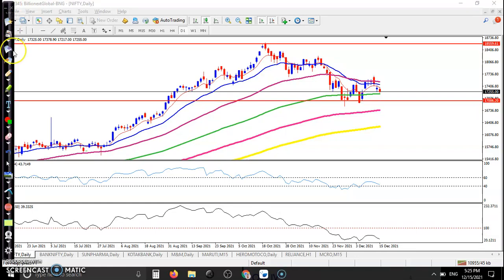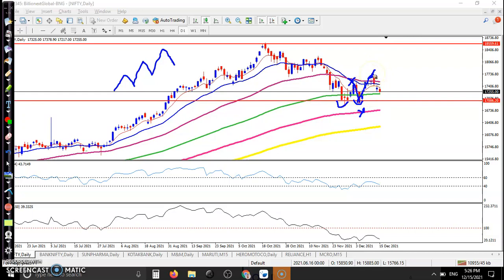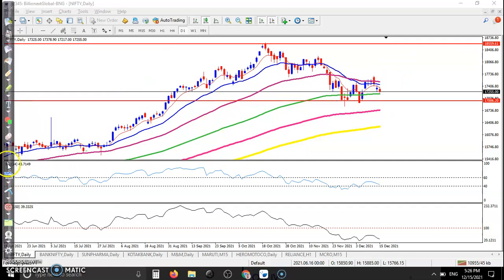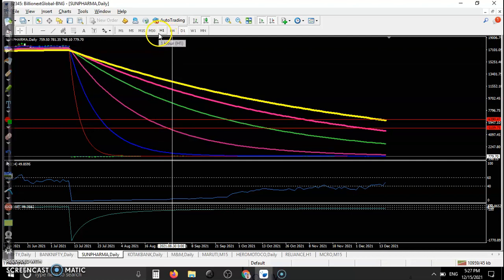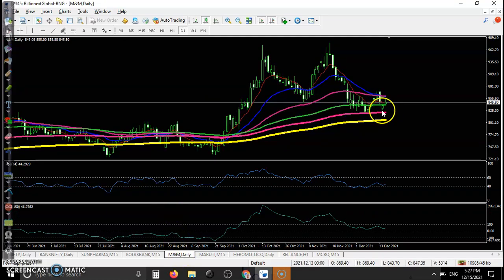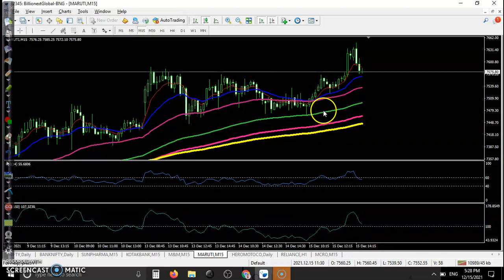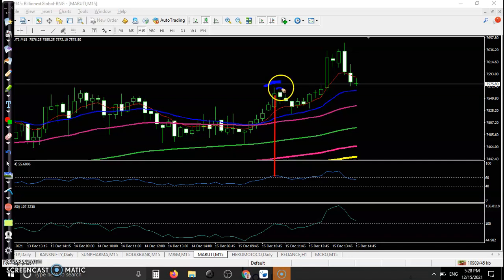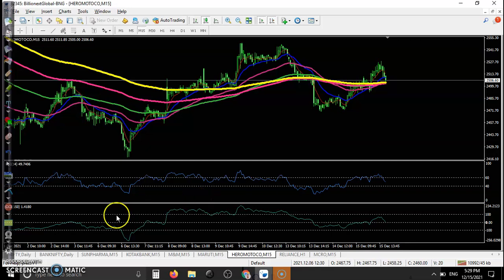Daily market behavior | Today's stock market action | 14th Dec 2021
Sensex slips for 4th-day end 329 pts lower ahead of Fed outcome; Nifty barely holds above 17,200; Paytm tanks 8%, Sun Pharma gains 3%.

Start Now!